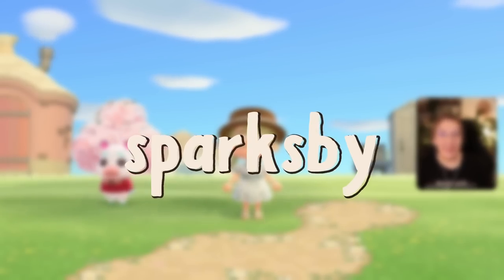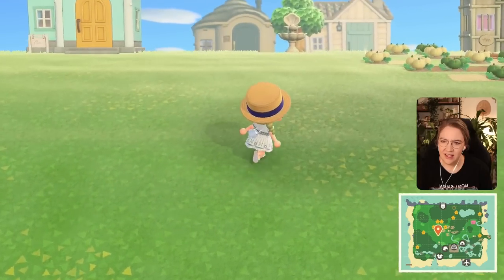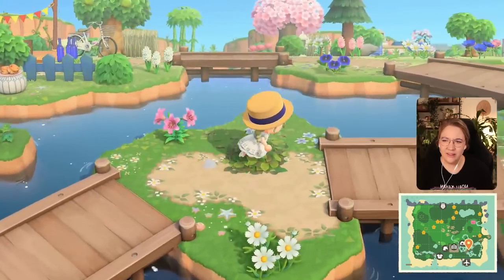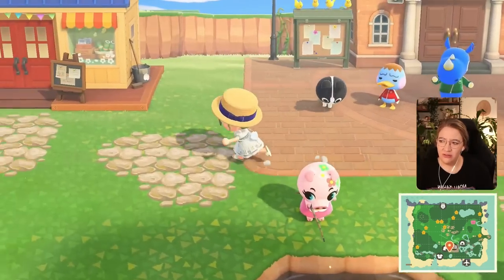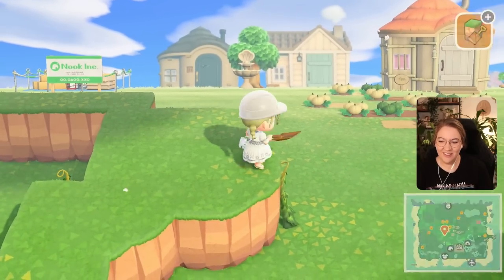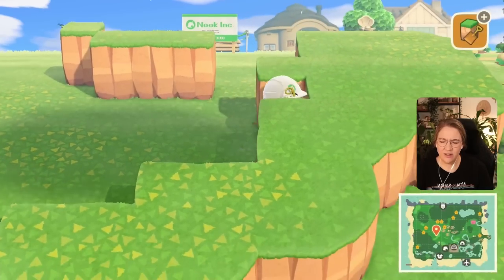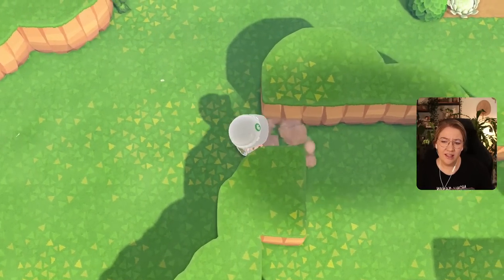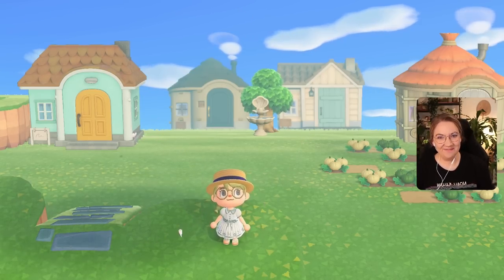Taking the NEIGHBORHOOD to the next level 🌴 Let's Play ACNH #081